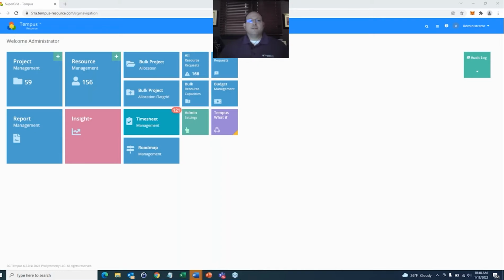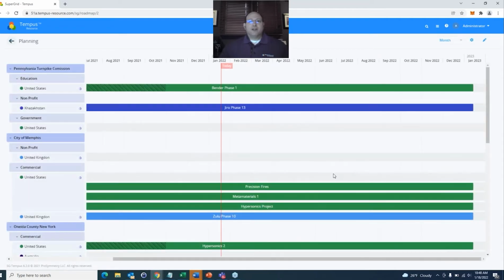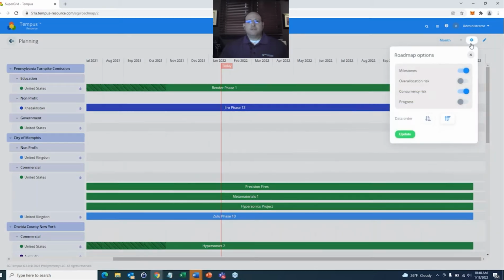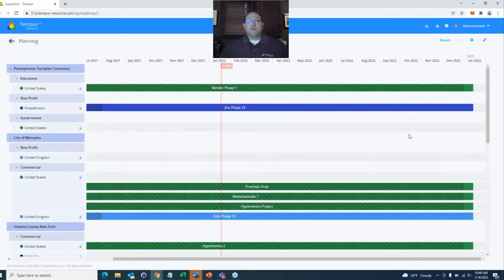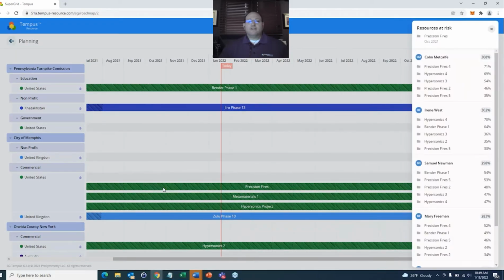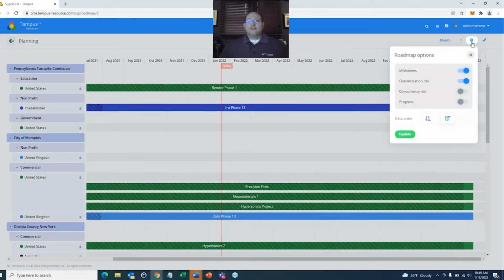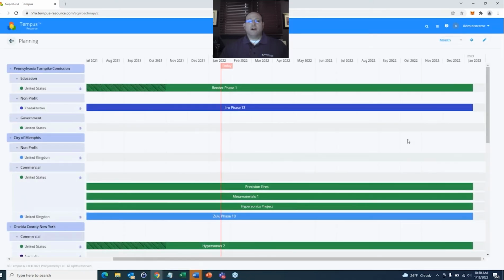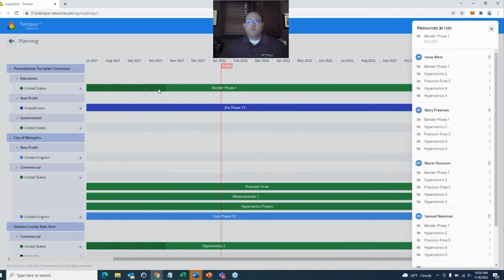How to Identify Portfolio Risk with Roadmaps in Tempus Resource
Sean Pales, Managing Director of ProSymmetry explains the importance of and how to identify assignment concurrency, over-allocation, and high utilization, and project progress risks.